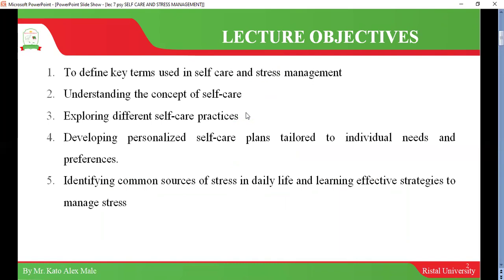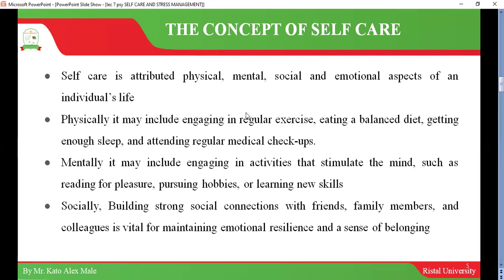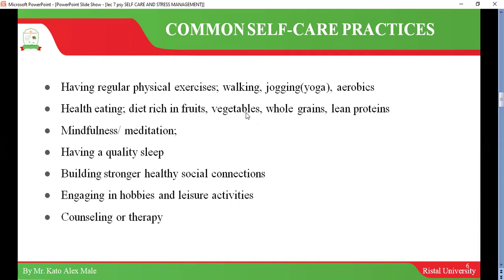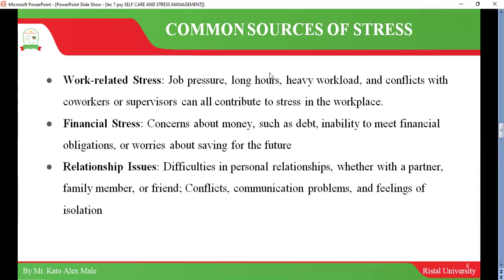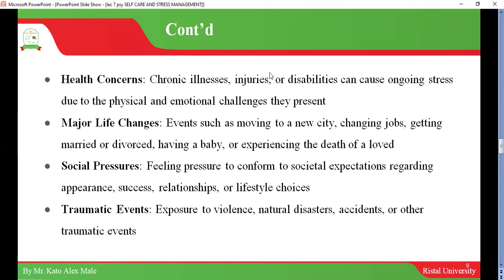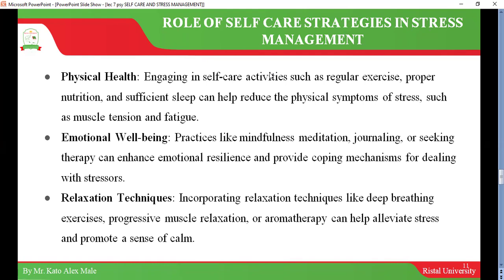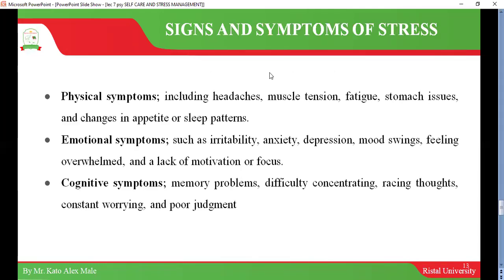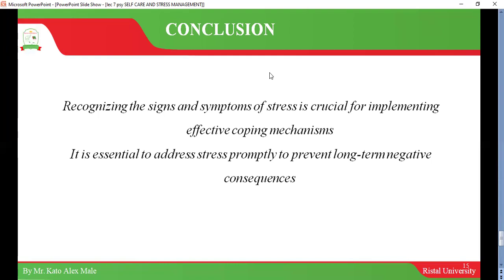Lecture 07: Self Care and Stress Management